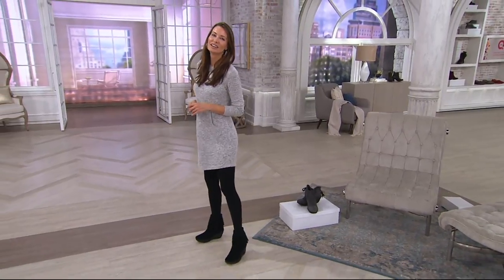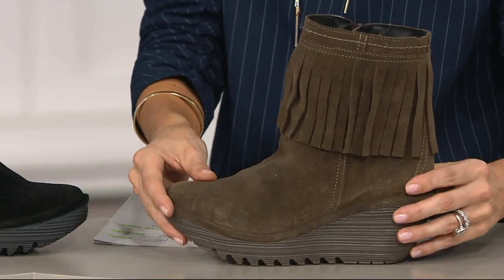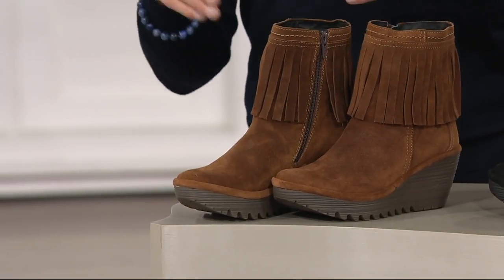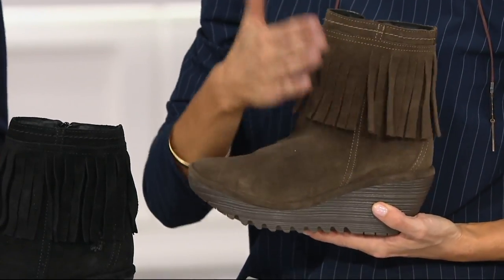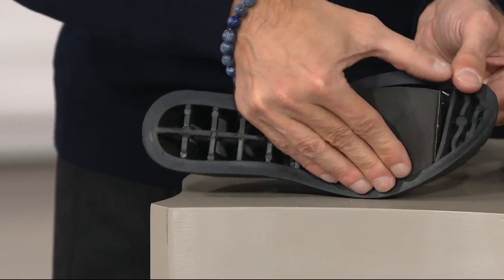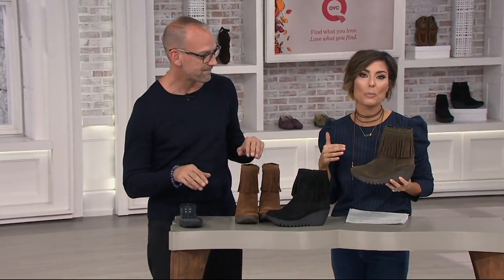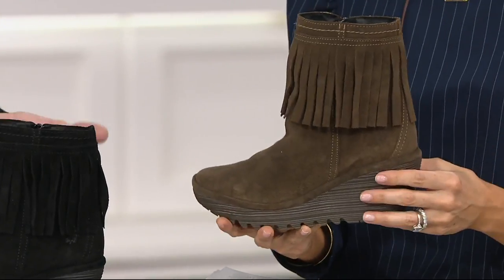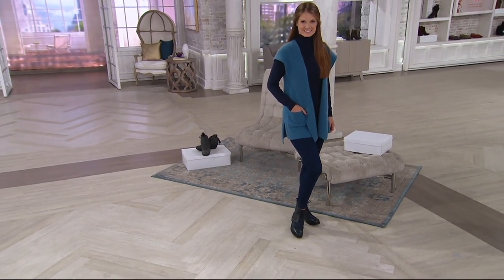FLY London Suede Ankle Boots with Fringe - Yagi on QVC